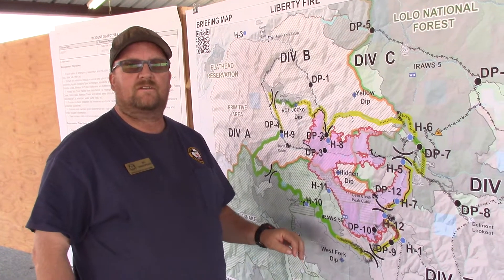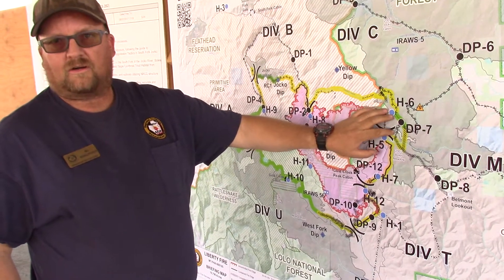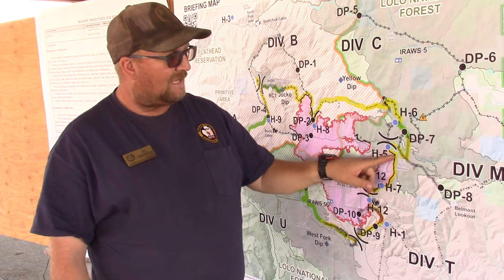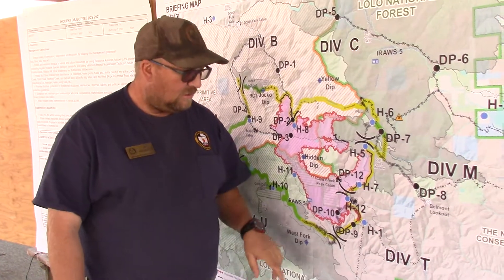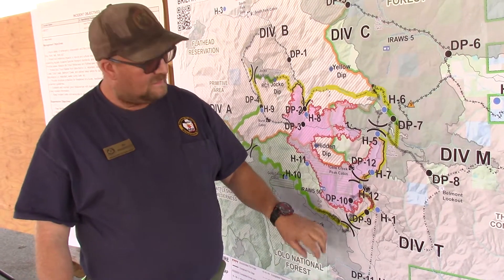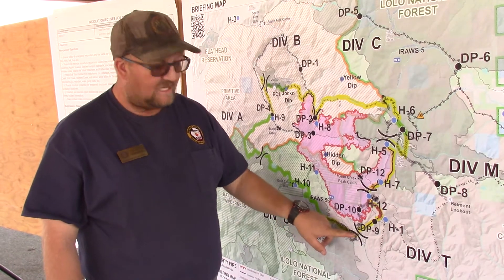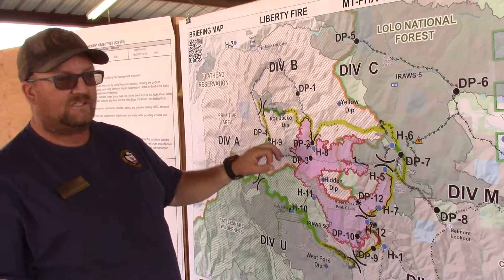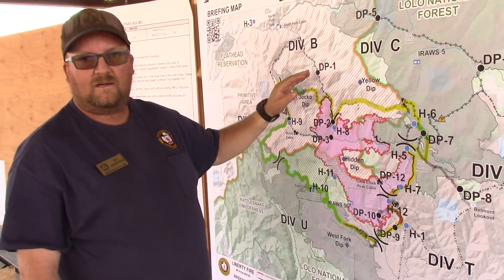Saturday was a very, VERY busy day on the Liberty Fire.  Firing Operations on the ground and from the air, spot fires and a slop over and even the start of suppression repair efforts on an inactive portion of the fire. Here w Sunday's Operational Update on what happened and the plan for today, August 27th, 2017 is Great Basin Incident Management Team #3's Operations Section Chief trainee OPSC(t) Bill Panagopoulos.